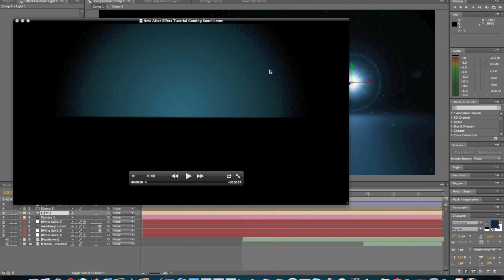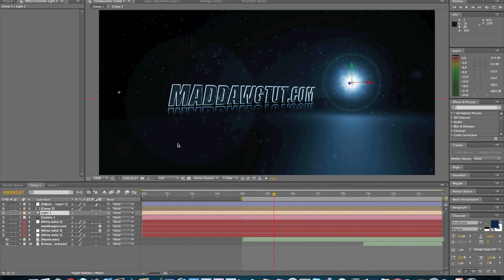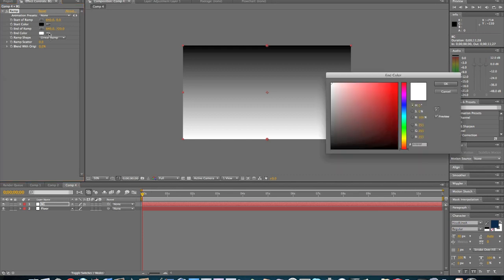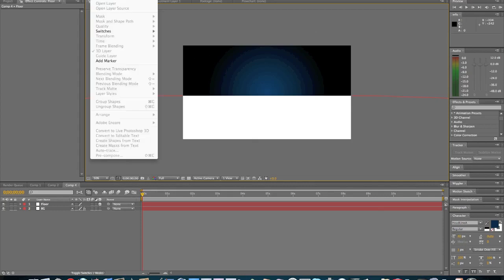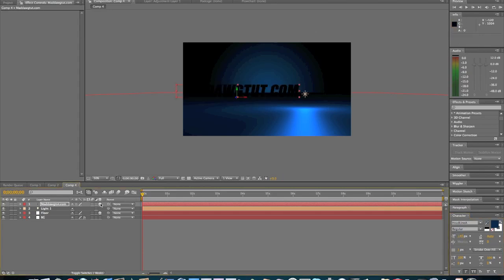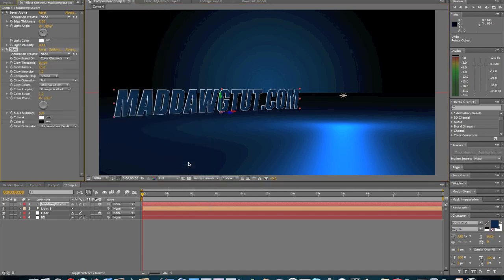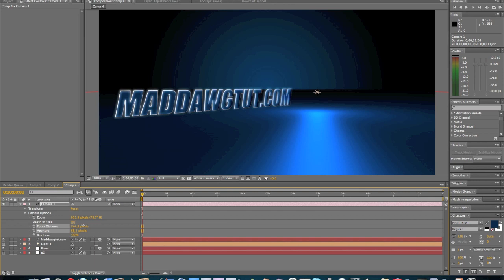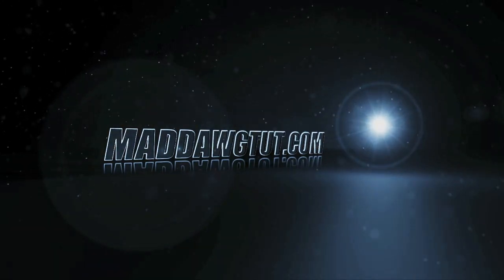After Effects: Glowing Orb Tutorial Part1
this is a great tutorial showing you how to create a glowing orb with snow and glowing text.